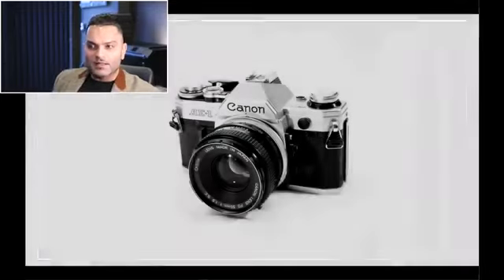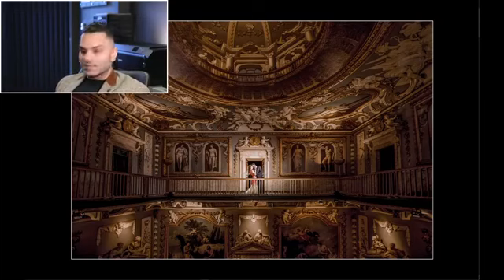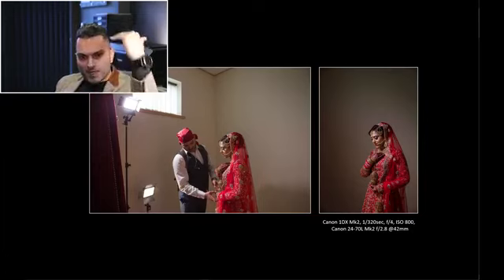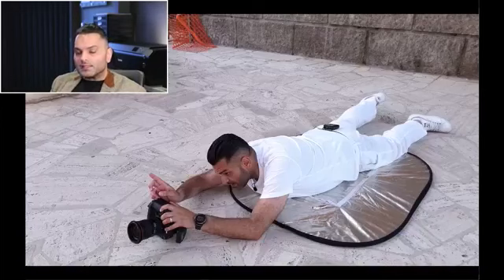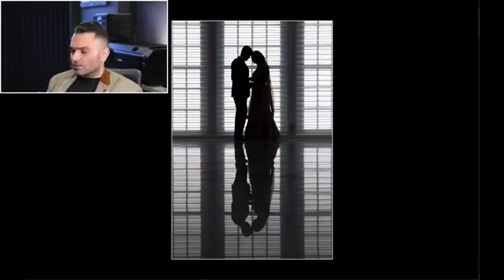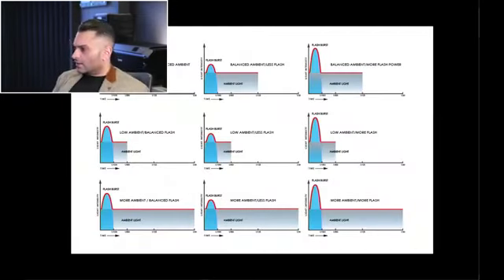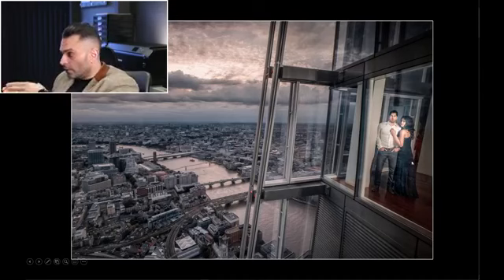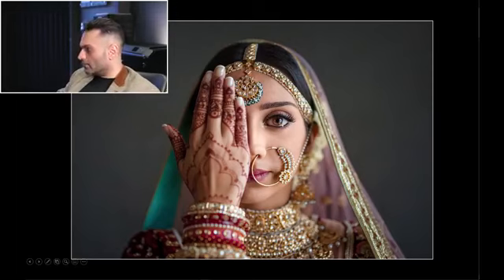Creative uses of light with Sanjay Jogia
Sanjay takes advanced amateurs to take their photography to the next level and demonstrates how to use light in creative ways, including ambient light. Sanjay takes you through some of his favourite shots and the stories and techniques behind them. Capturing fantastic images in low light isn’t all about having an expensive bag of kit. Sanjay also shares some of his stories, including a wedding in Marrakech, and answers your questions. Make sure you watch

Join Us On WhatsApp for special offers and updates:
Text Join to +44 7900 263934